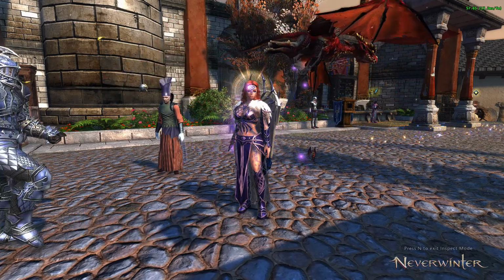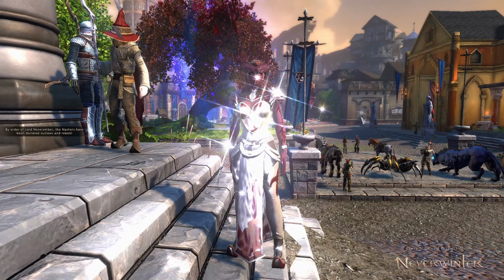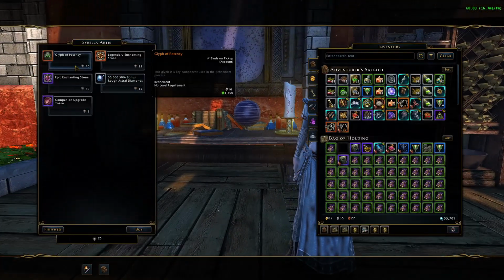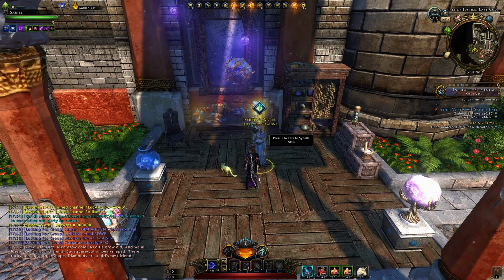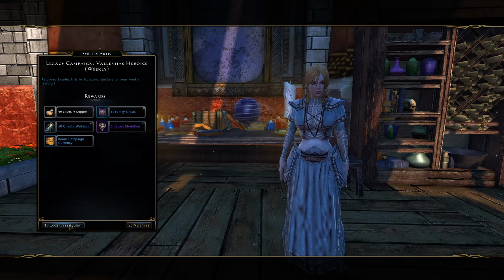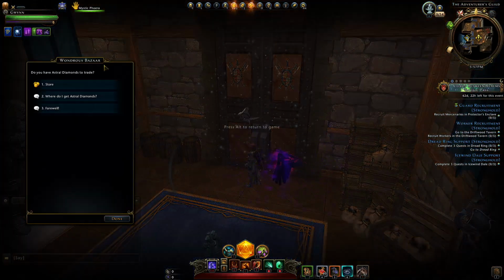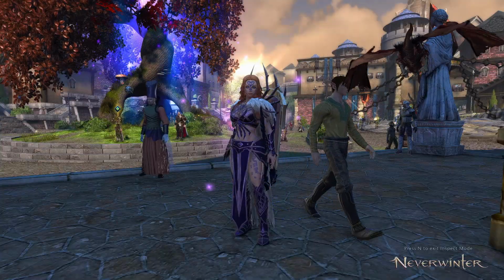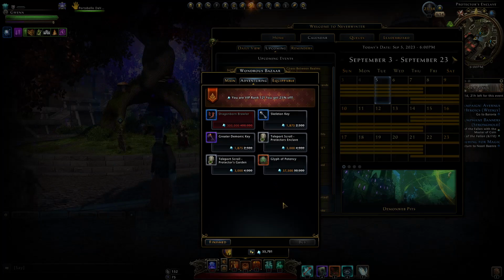How to Farm Glyphs of Potency! (50% off Coal Mote) - Neverwinter 2023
Glyphs of Potency are a vital resource for upgrading Enchantments, Collars and Artifacts! Here I cover how you can obtain them in mass, without needing to spend Astral Diamonds or Zen! The more characters the more you can get each week.